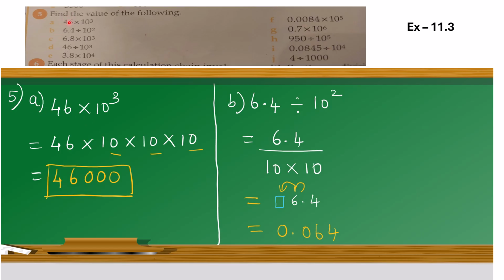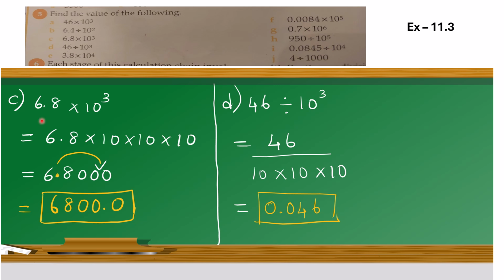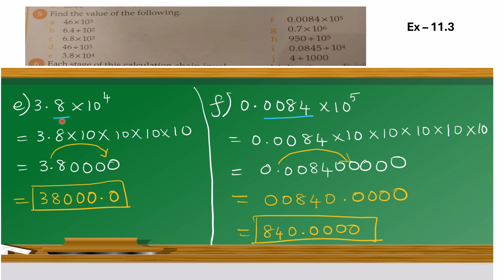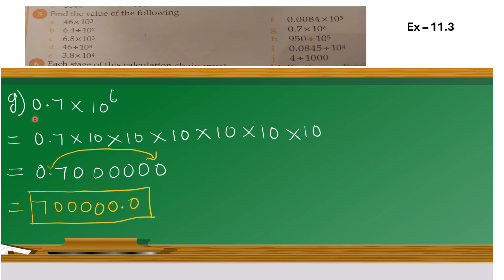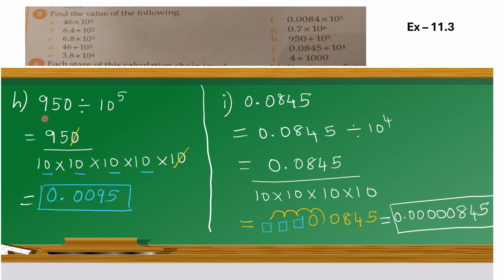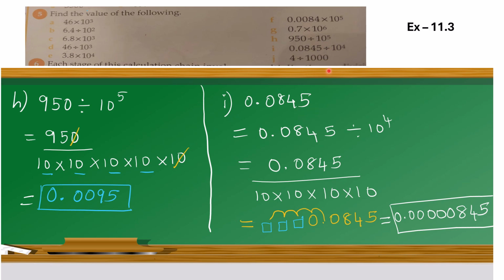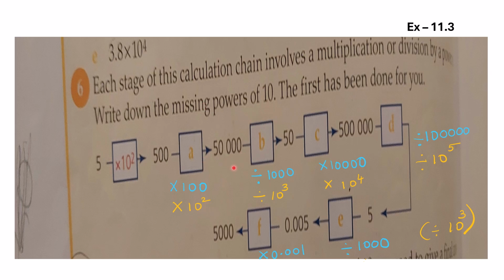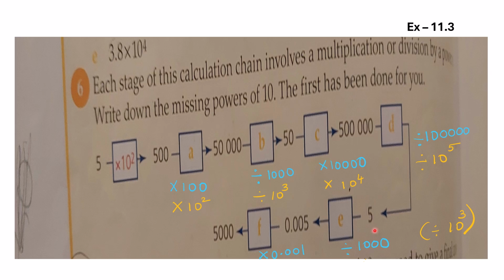Rounding and eatimation with decimals-Cambridge -Chapter – 11- grade 7 - ex 11 .3 part 2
explained how to multiply and divide the decimal numbers by powers of 10.